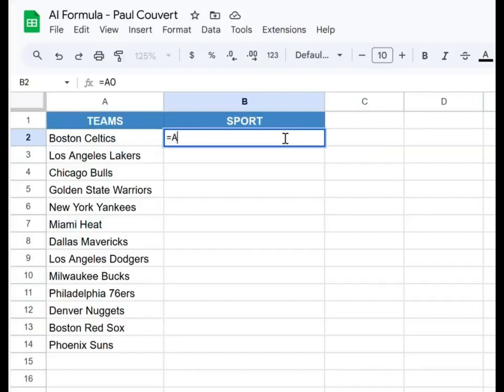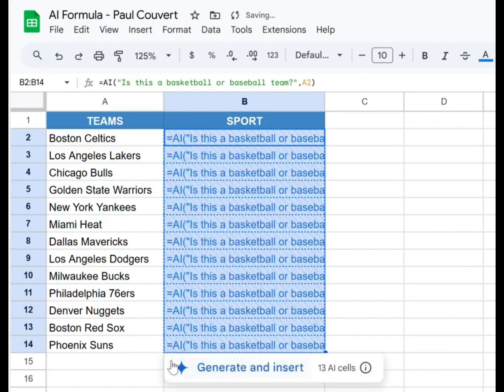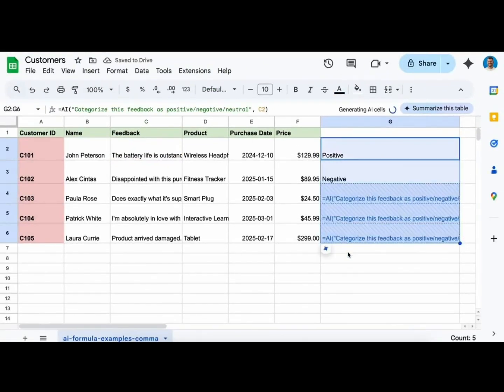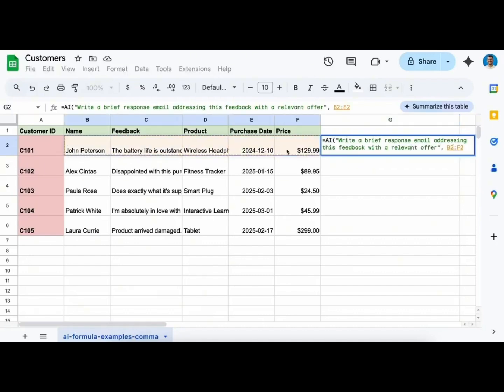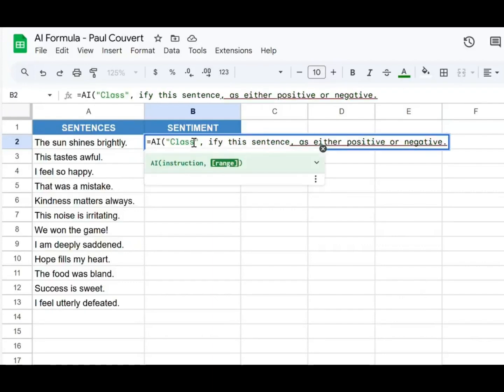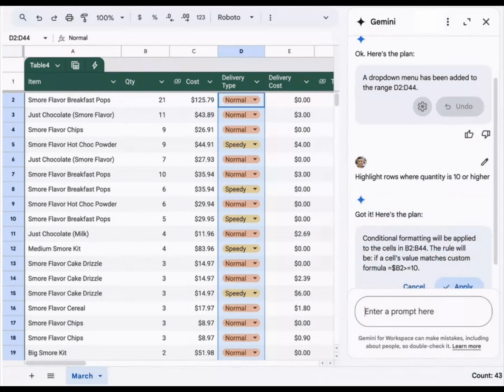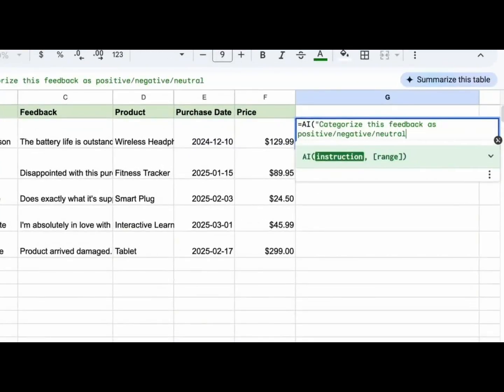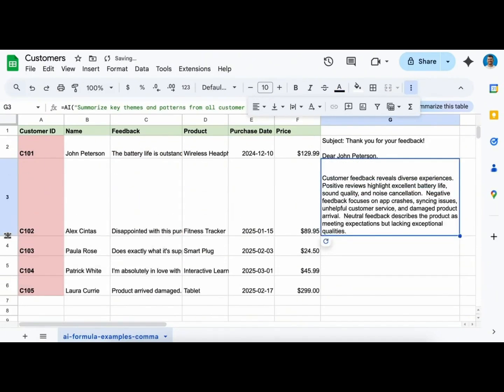Google Sheets Gets INSANE =AI Formula (Powered by Gemini!)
@Google  Sheets just added an =AI formula powered by Gemini — and it’s a total game-changer!

Now you can categorize data, run sentiment analysis, summarize long text, and even generate responses or emails... all directly from your spreadsheet.

In this video, I’ll show real-world examples of how =AI works inside Sheets, from simple text classification to building charts and summarizing Gmail and Drive files.

➤ Try =AI formulas yourself in Google Sheets
➤ Powered by Gemini in Google Workspace Labs